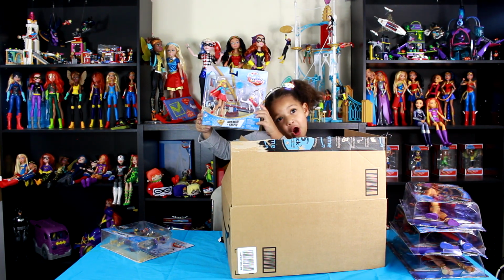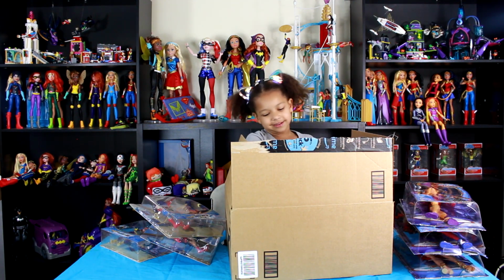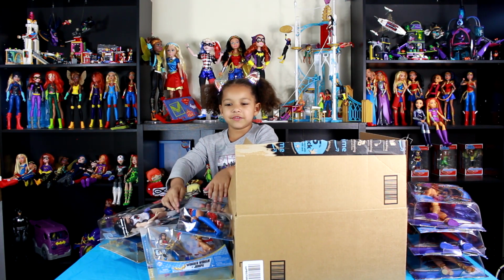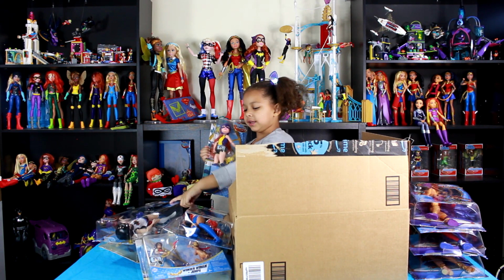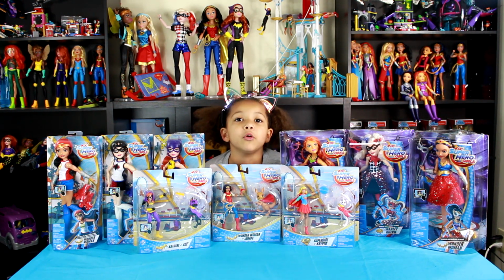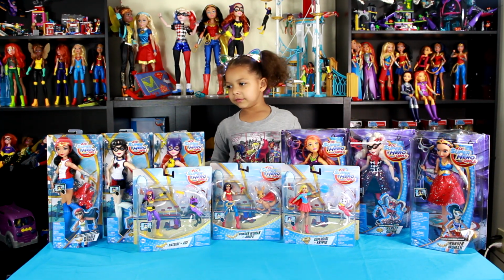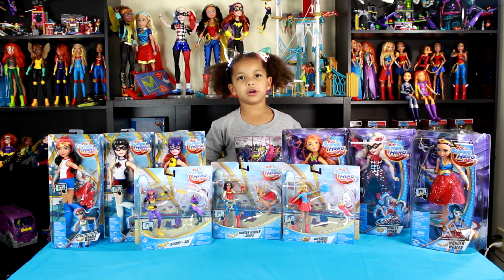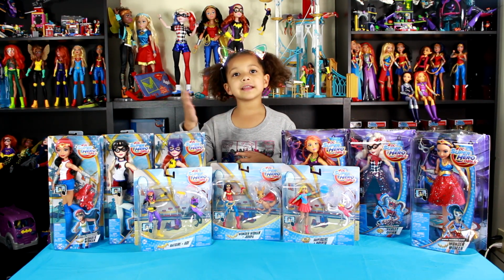dc superhero girls amazon toy haul 3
Check out the new toys from dc superhero girls there here we have the new dc superhero girls dolls  right here
Roller Derby Wonder Woman
Roller Derby Harley Quinn
Roller Derby Batgirl
Wonder Woman and Jumpa
Batgirl and Ace
Supergirl and Krypto
Mascarade Starfire
Mascarade Harley Quinn
Mascarade Wonder Woman

info | DC Superhero Girls Walmart Haul

Check out these Links to get the new mascarade, roller derby and companion sets on Amazon

supergirl krypto

bumblebee and honey

and if you would like to see the other dolls in this next wave that are still coming out later this year checkout this video here where we show you the new hawkgirl and starfire dolls and many more

It's Violette's Universe. She is a 5 year Old little girl with big dreams and a bigger imagination.
*REMEMBER ALWAYS BE YOURSELF,
UNLESS YOU CAN BE A SUPERHERO
THEN ALWAYS BE A SUPERHERO*

CHECK OUT WHAT NEW FROM DC SUPER HERO GIRLS ON FACEBOOK

hey everyone you can now find all these dolls on amazon here are the links to get  them on amazon.com

DC Super Hero Girls Super Hero Girls Gymnastic Doll
wonder woman

The DC SuperHero Girls: Gymnastic Dolls are currently in stock on amazon click here to check them out
wonder woman
thats right puddings the new batgirl and harley quinn dolls are on amazon here are the links check'em out
Action Change Batgirl
Mallet Launcher Harley Quinn

Batgirl and ace
supergirl krypto